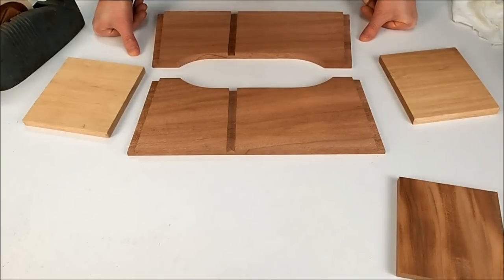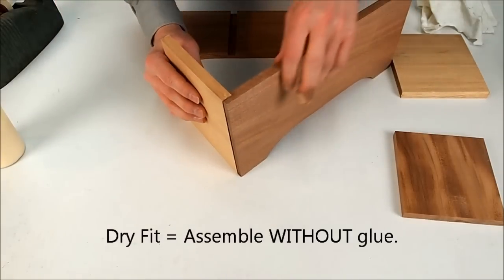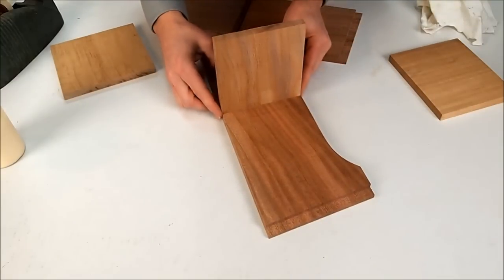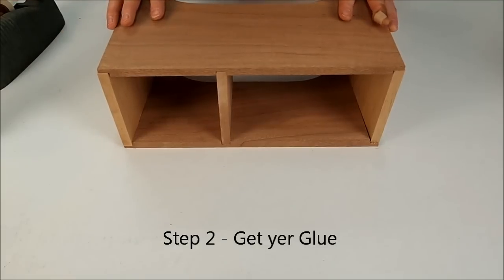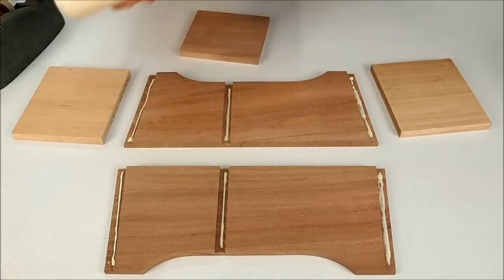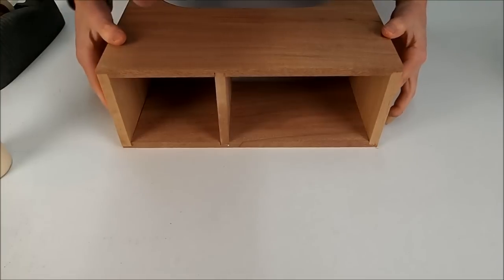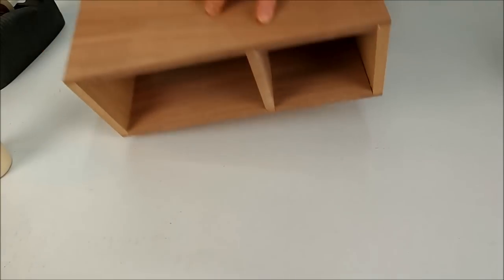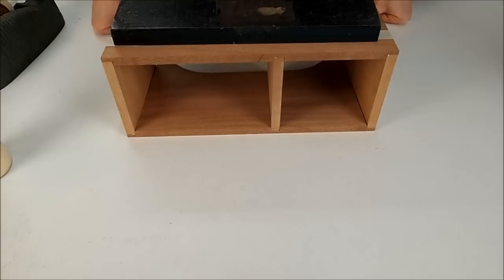Bongo Cajon KIT - Steps 1 and 2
Watch Matt complete steps 1 and 2 of the Bongo Cajon Kit from Musicmakers